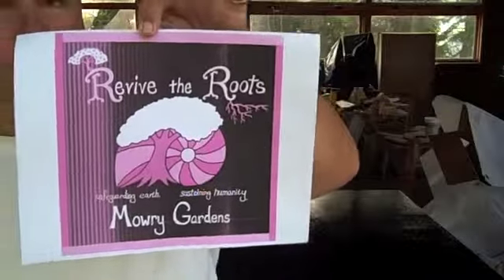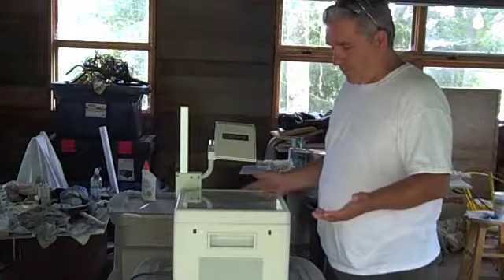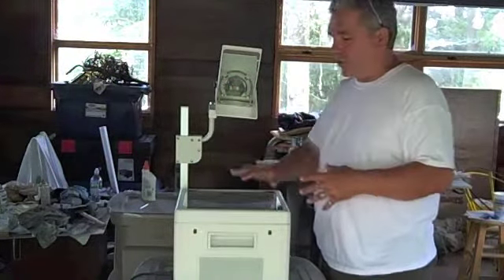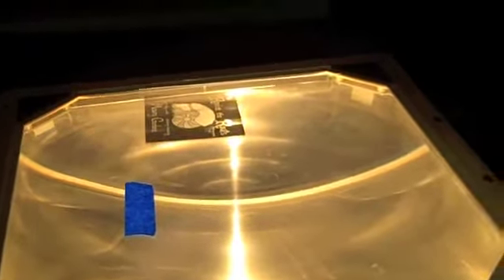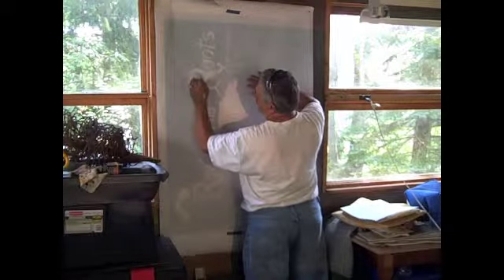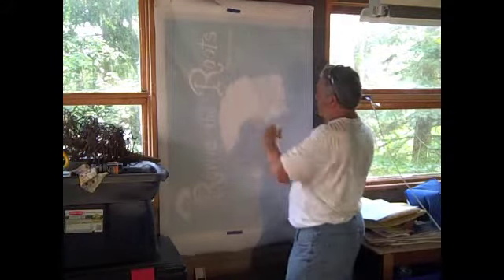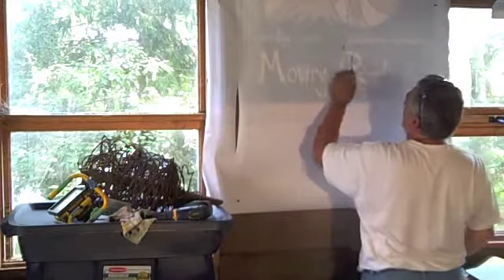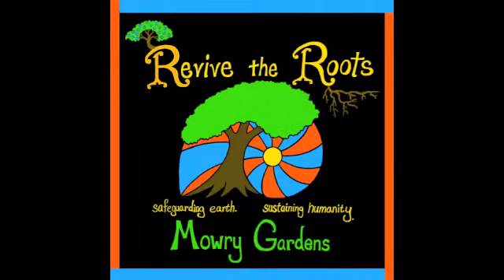How to make a paper pattern to create a sign (part 1)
How to make a paper pattern to make beautiful signs or create your own art projects. This saves time, money and energy. Michael Angelo was the first person to use a paper pattern and he used it on the Sistine Chapel punching one hole at a time in the paper with a pin.